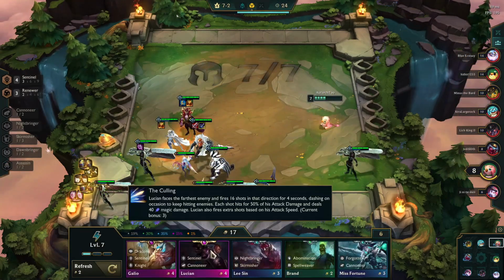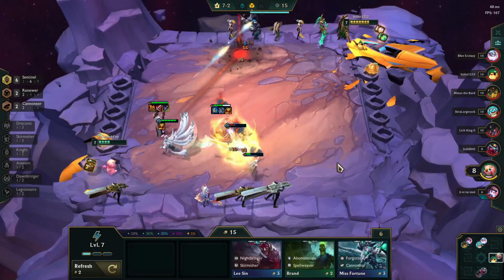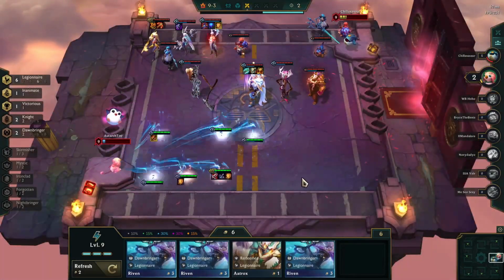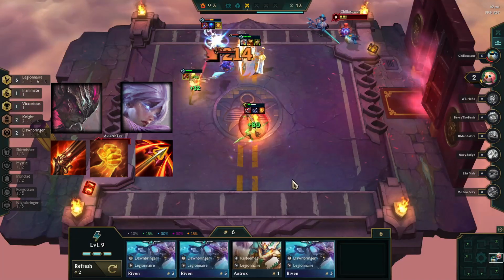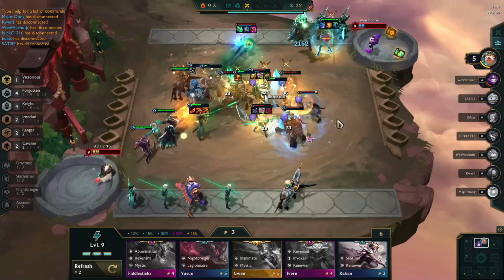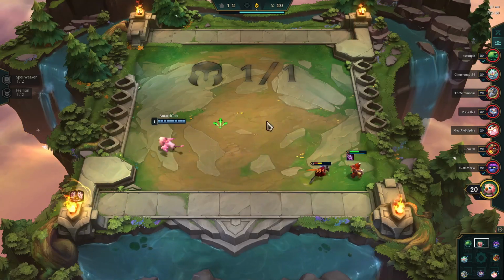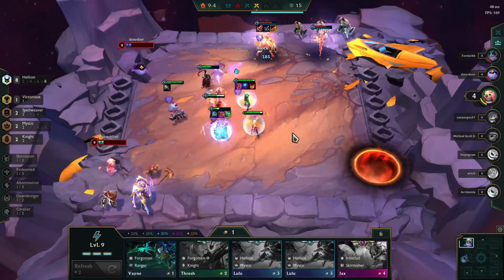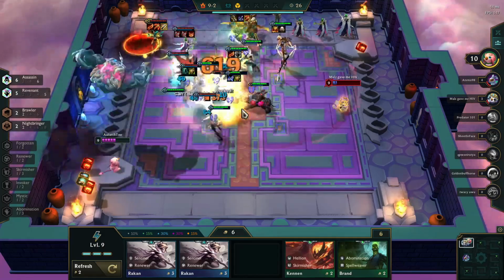My Final 5.5 TFT Hyper Roll Comps / Build Strategy to help you get to Hyper Tier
This is my third and final installment in 5 comps to help you climb (although I tossed a little bonus comp in at the end here, since this is et 5.5).

This is non-exhaustive list of Teamfight Tactics comps and item set ups that I use while playing.  These comps are mainly for Hyper Roll, which has a different strategy than regular ranked, so if you are looking for Ranked builds... honestly, I would consider looking elsewhere for builds specifically designed for ranked.   Because Hyper Roll is a fast rolling and auto-leveling game mode, you need to go into it with a different strategy in mind.  If you want to go directly to a specific build, please check out the chapter list below or just sit back and enjoy the whole video, I hope.

00:00 Intro
01:10 Sentinels
04:10 Legionnaire
05:55 I Forgot
08:20 Rats
10:10 Assassin
12:00 Bonus Build

Support Mission4Tution by using creator code MISSION4TUITION when using EPIC GAMES EpicPartner. A % of each purchase goes towards the kid's tuition!!!

Dear YouTube Algorithm.  Please be kind!

6 legionnaire tft,
6 forgotten tft,
6 assassins tft,
6 assassins tft set 5.5